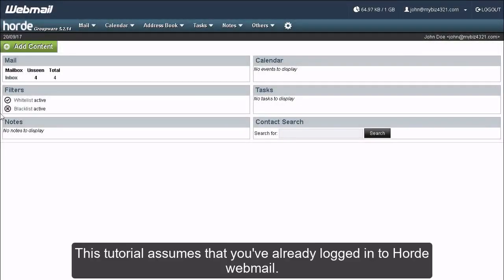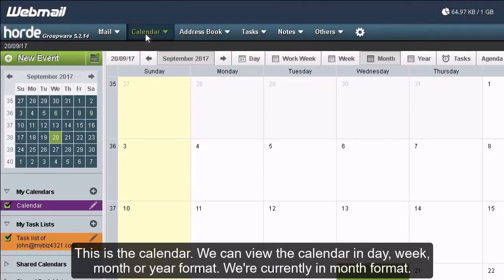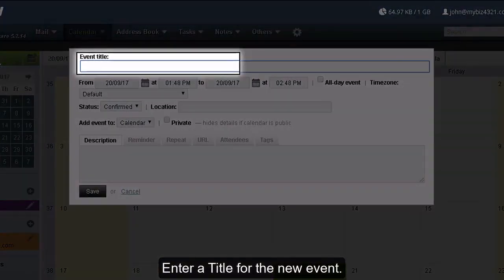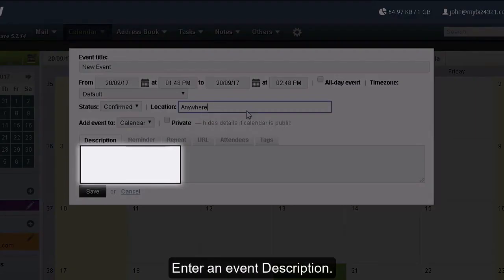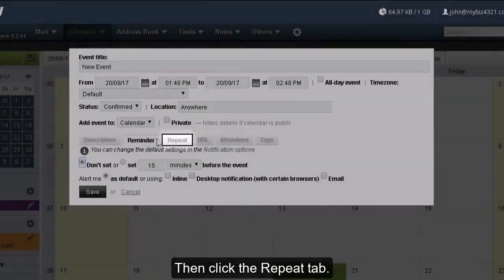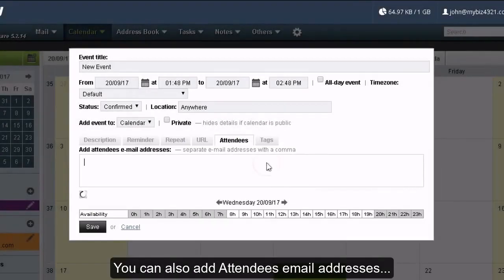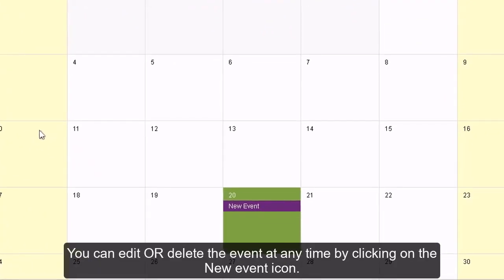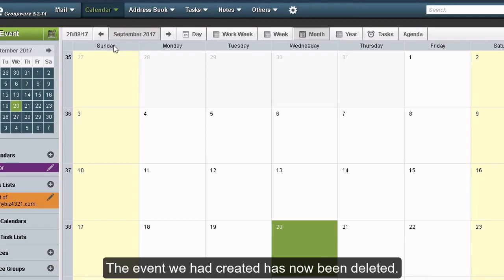How to create calendar entries in Horde21? - HOSTIMUL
This tutorial assumes you've already logged in to Horde webmail. Now let's learn how to create calendar entries.
Click the Calendar icon in the top navigation bar.

This is the calendar.  We can view the calendar in day, week, month or year format.  We're currently in month format. We can add a new event by clicking on the plus "+" icon next to the day...
... or by clicking New Event here. Enter a Title for the new event.
Then enter a Location for the event. You can optionally set the Start and End date of the event here as well.
Enter a Description here.

If you want to set this event up to recur every so often, you would do that here. When finished, click Save Event.

That's it!  The new event has been created and can be seen here. You can edit the event at any time by clicking the pencil icon next to the event... or you can delete the event by clicking the red X icon... let's do that now.
Click Delete.

The event we had created has now been deleted.